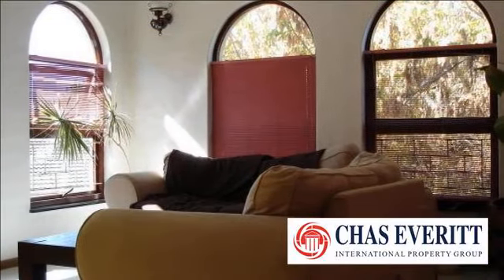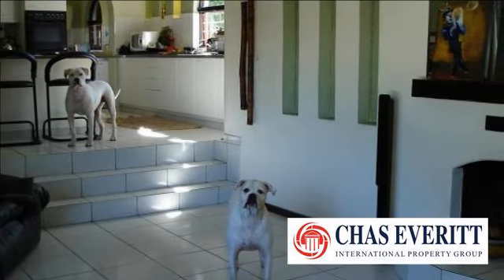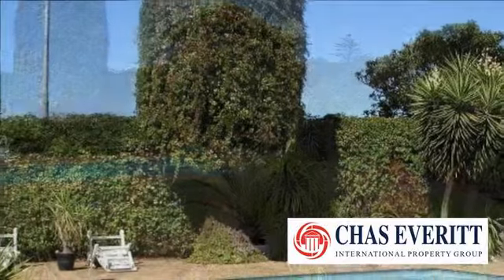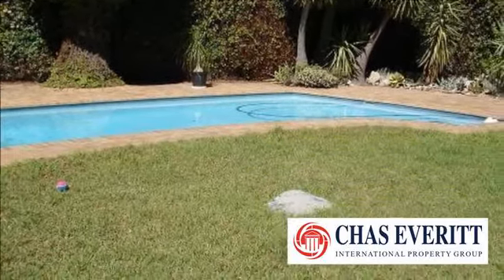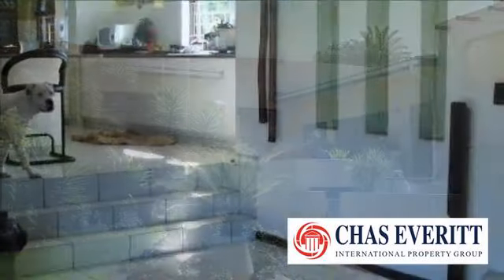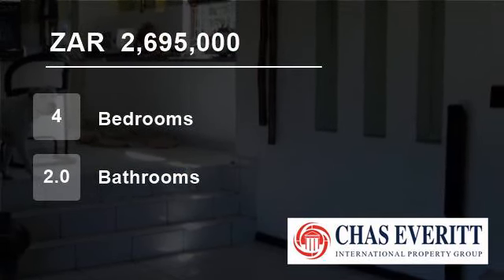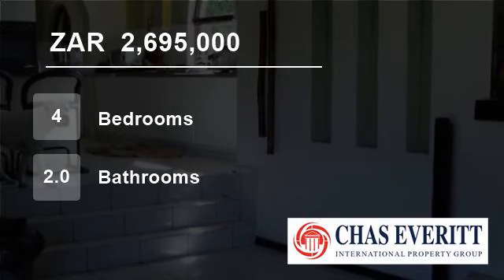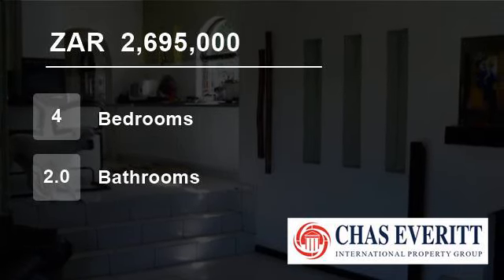4 Bedroom House For Sale in Hoheizen, Cape Town 7530, South Africa for ZAR 2,695,000...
To view videos of similar listings in Hoheizen, Bellville, Western Cape please

Property Description

Add your loving touch to this large family home situated on a large plot in popular Hoheizen. Loads of potential. Open plan family room  / kitchen area and separate formal lounge.  Four generous bedrooms with flatlet, guest suite potential or staff accommodation.  Jacuzzi in main bedroom. Also offering separate formal lounge,...